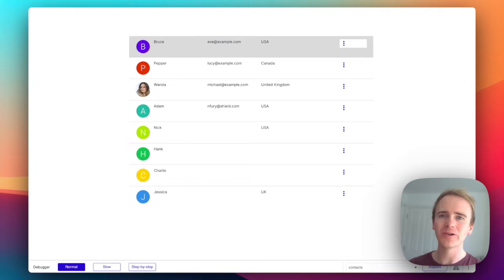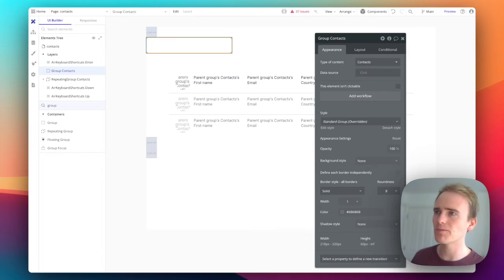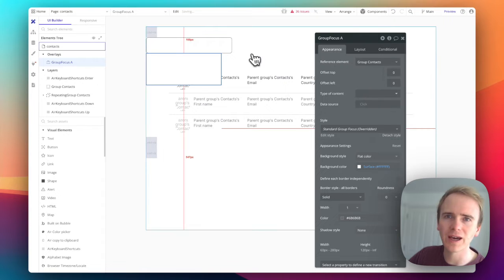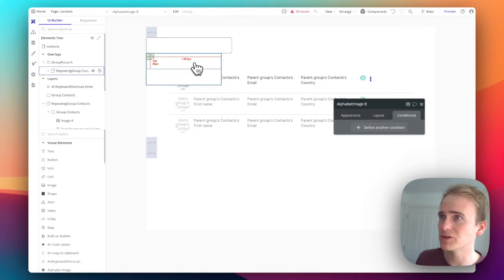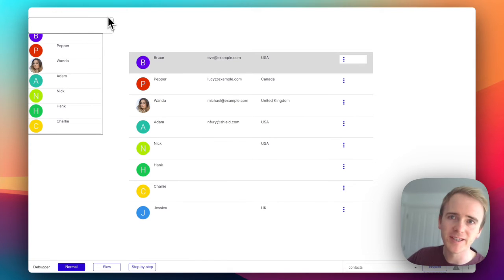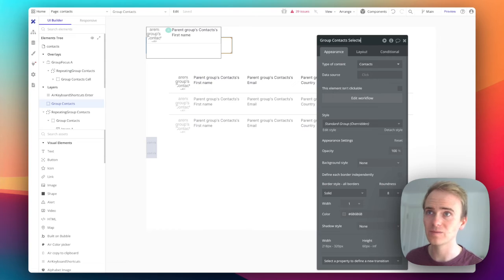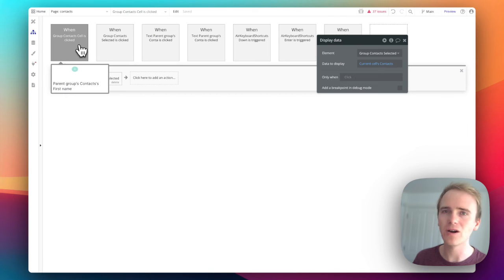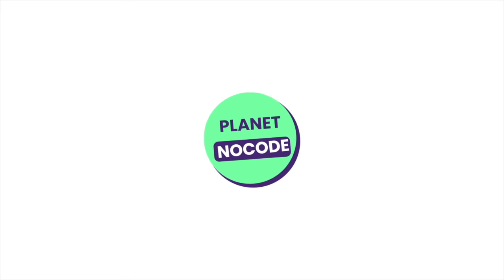Building a Custom Dropdowns in Bubble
Want to make the custom dropdown searchable?

Unlock the power of custom dropdowns in Bubble.io with this step-by-step tutorial! Learn how to create a unique dropdown menu that goes beyond the default browser options. Dive into building a dropdown that includes contact names and profile images for a polished user interface. Follow along as we set up groups, anchors, and repeating groups to bring your design to life. Explore essential features like group focus, display data actions, and more to enhance user experience. Discover the possibilities of no-code development with Bubble.io and level up your app design skills today!

00:00 Creating a Custom Dropdown
00:29 Adding a Custom Group
01:06 Setting up Group Focus
01:54 Adding Repeating Group
02:33 Including Contact Images
03:46 Displaying Contact Information
04:42 Handling Selection
05:47 Populating Contact Information
06:14 Final Adjustments